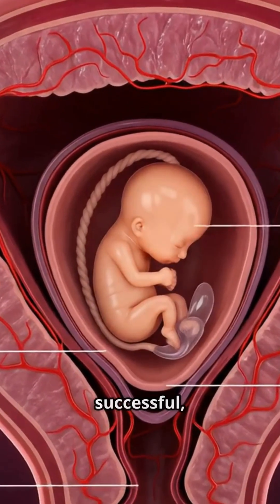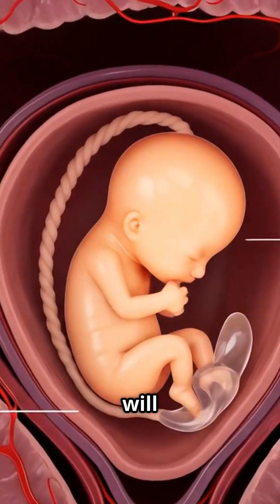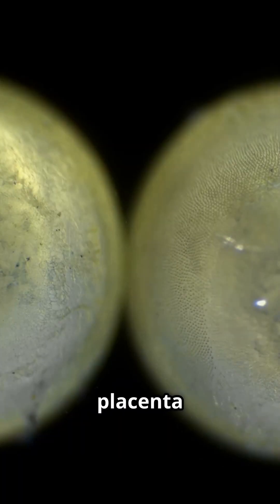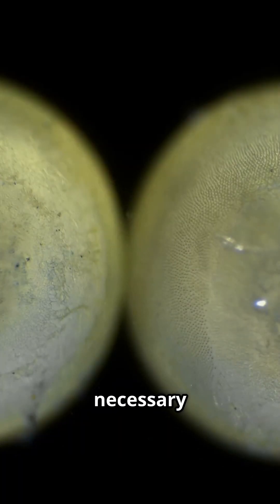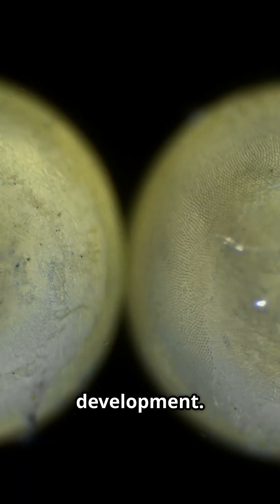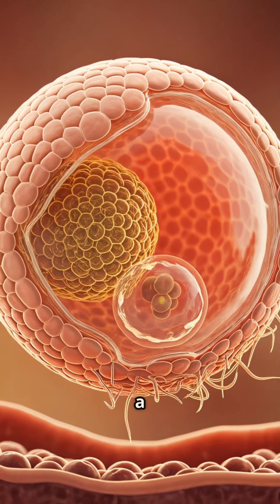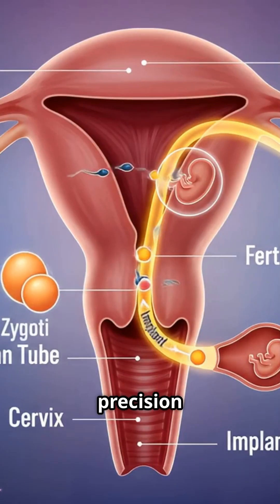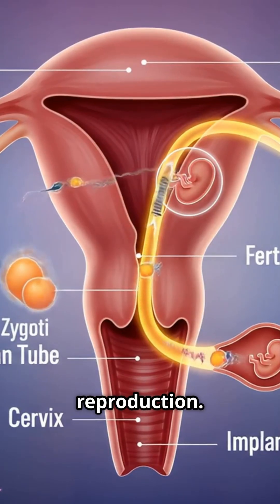What Really Happens During Fertilization?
Discover the fascinating journey of human fertilization in our latest video, "The Miracle of Human Fertilization Explained!" This comprehensive guide explores the intricate biological processes that lead to the beginning of life. From ovulation and sperm navigation through the female reproductive tract to the moment of fertilization, we break down every step with clarity and detail.

Learn about key concepts such as capacitation, the acrosome reaction, and how the zygote forms, all narrated in an engaging Midwestern accent. Witness the awe-inspiring coordination of events that make conception possible.

Explore the fascinating process of **fertilization in humans**, starting with the meeting of **egg and sperm**. This video delves into **human reproduction**, explaining how **sperm** navigates to achieve fertilization. Through a detailed look at the **fertilization process**, we explain the key **biology** behind **human reproduction fertilization**.